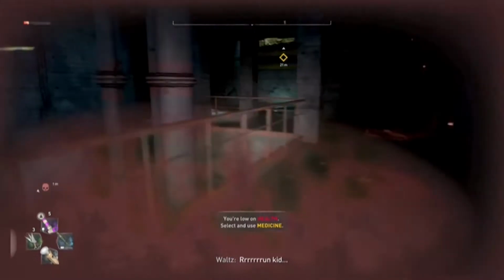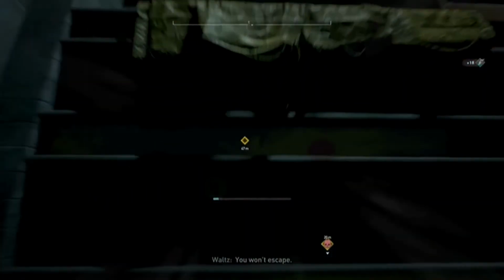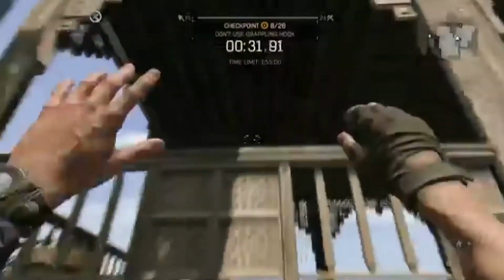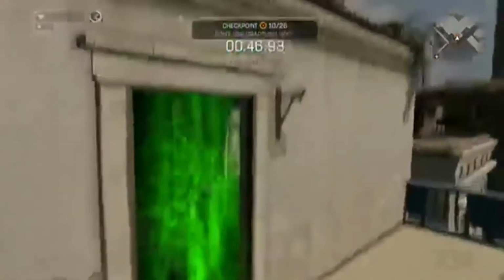Dying Light 2 is BORING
fixed some of the framing issues (Nero vid blows)

0:00 Intro
0:56:10 Gameplay
2:24:22 Combat
2:54:16 Story
5:18:09 Celebrities
6:53:29 Atmosphere
9:38:00 Dying Light 1 Gameplay
10:42:26 Dying Light 1 Combat
13:01:01 Dying Light 1 "Story"
15:19:24 Dying Light 1 Atmosphere
18:42:18 Conclusion
19:44:17 Suggested Improvements
21:49:02 Closing Thoughts